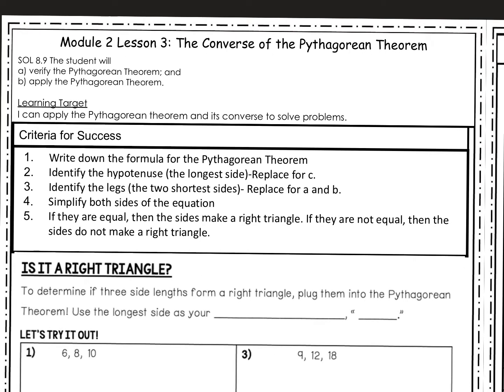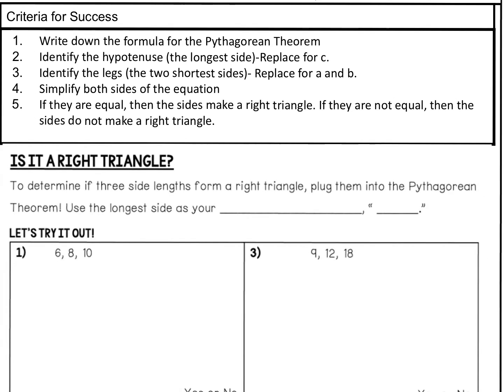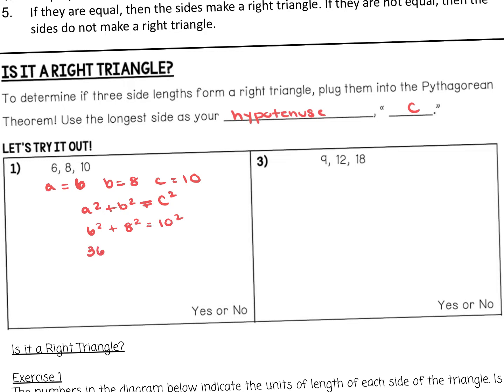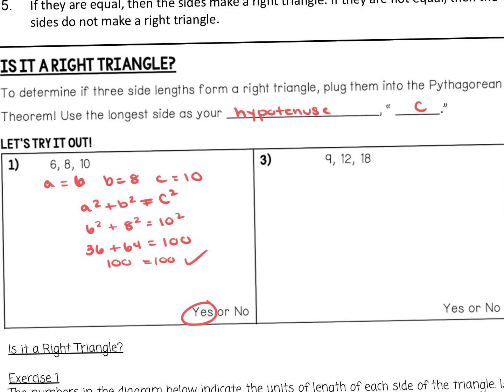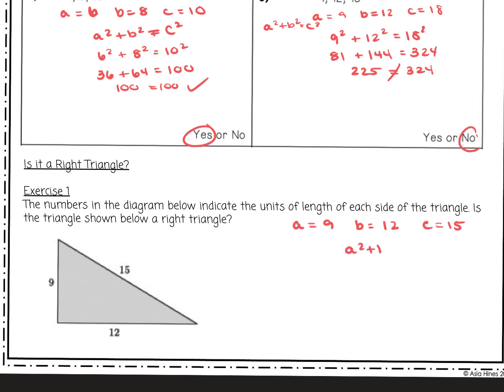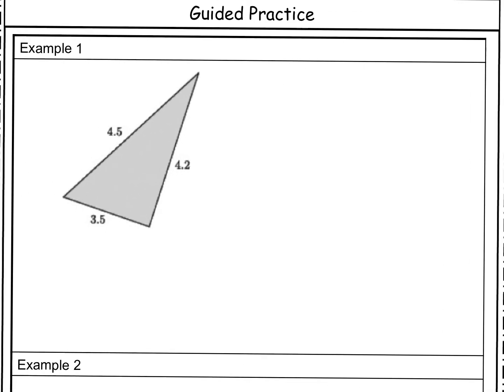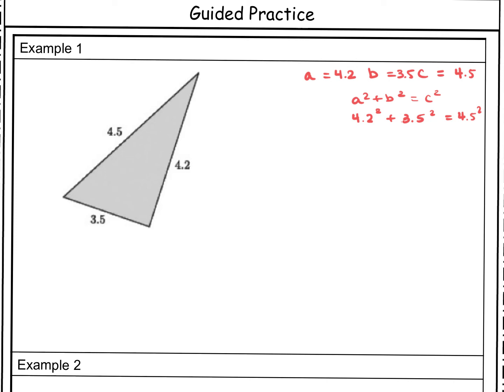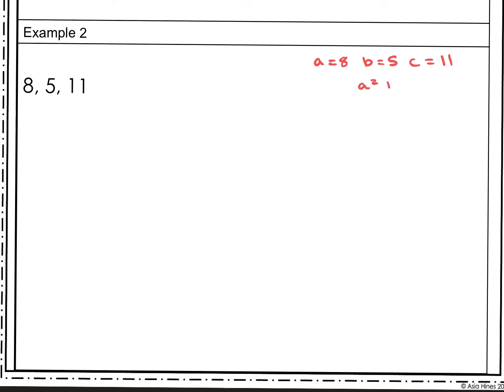Module 2 Lesson 3 2